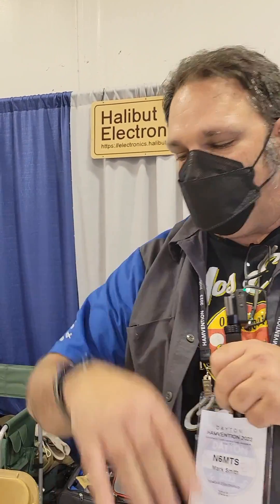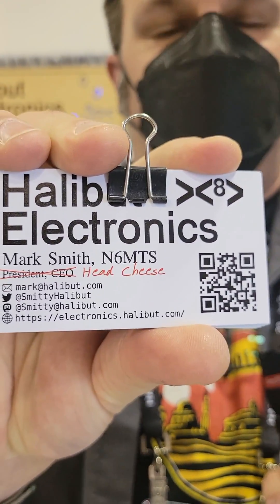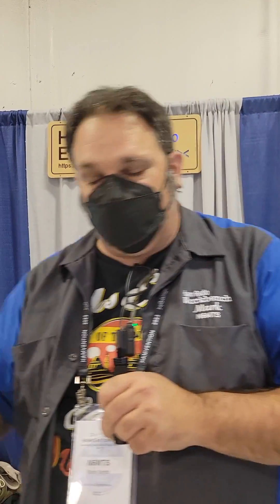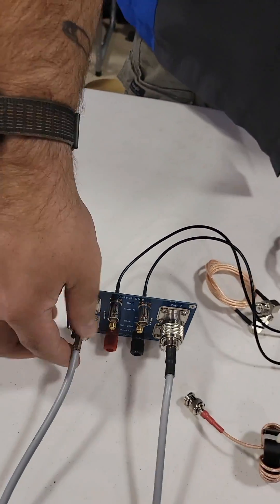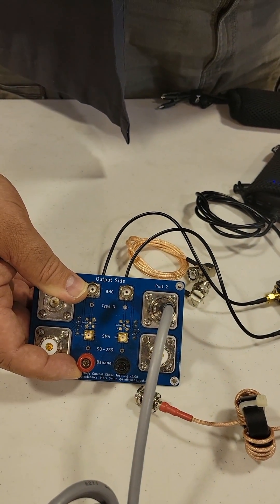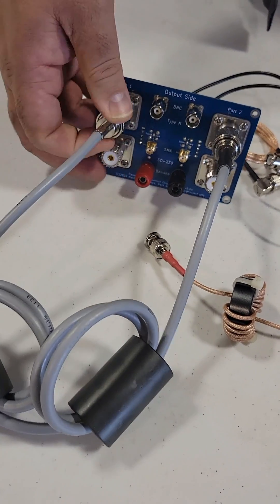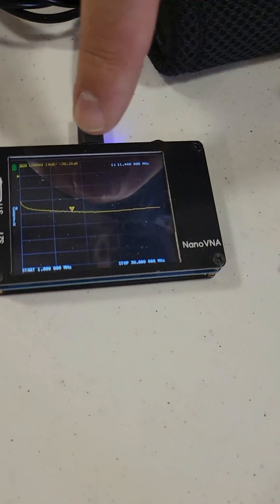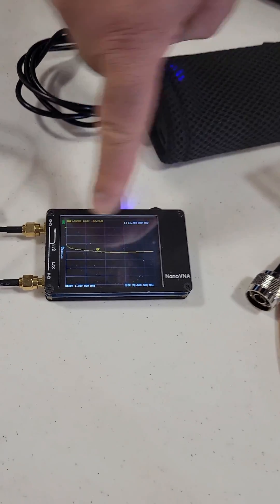Halibut Electronics Common Mode Current Choke Test Rig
Halibut Electronics founder Mark Smith N6MTS talks about his Common Mode Current Choke Test Rig.  Mark is a regular co-host on Ham Radio Workbench and through the encouragement of his friends on that podcast, he started his own business.

Become a Red Summit RF Premium member for early access, behind-the scenes-content, exclusive chats, and more by clicking "join" above.